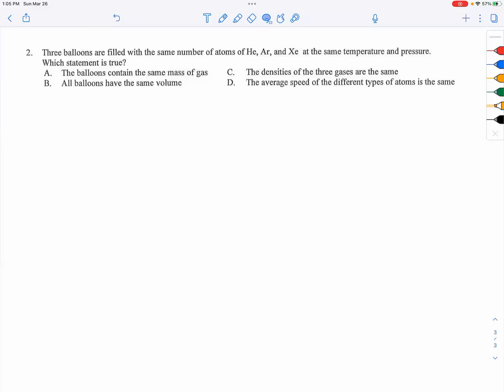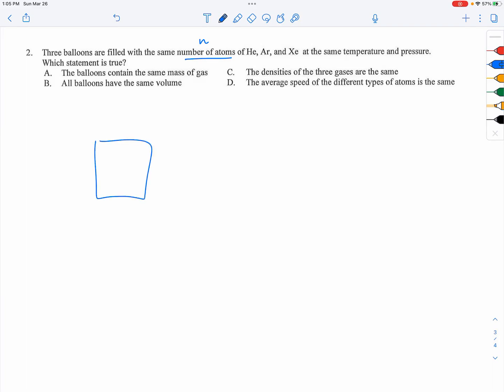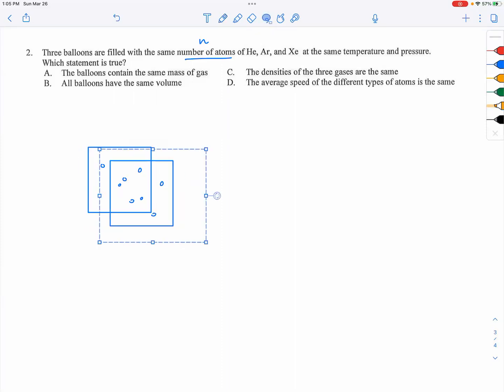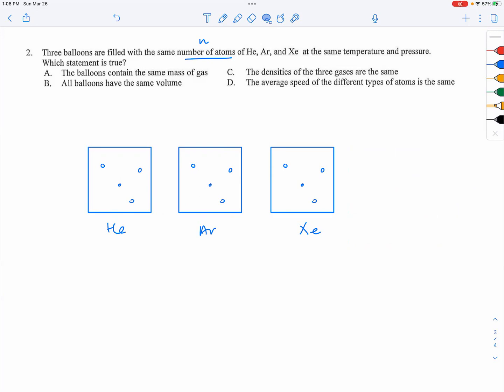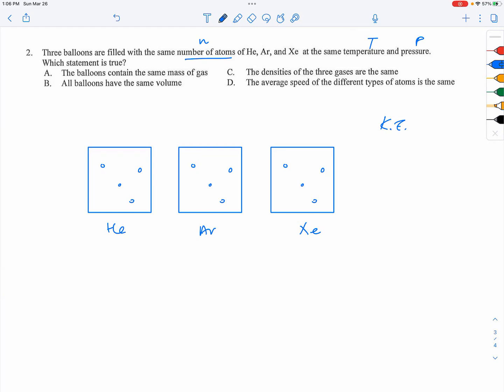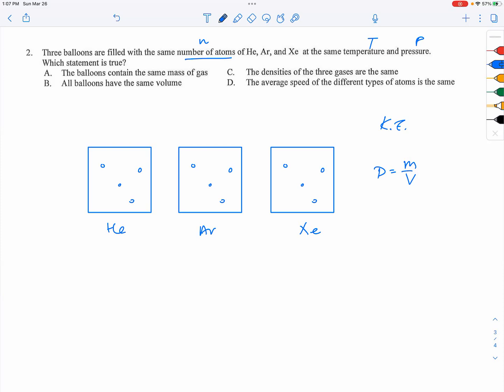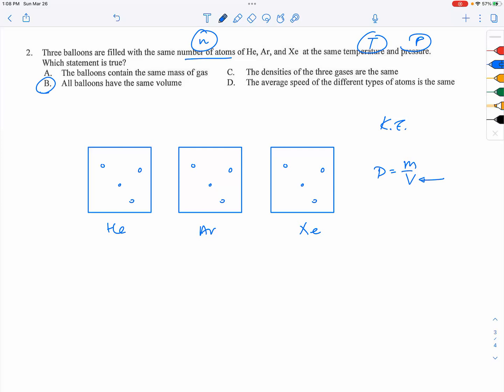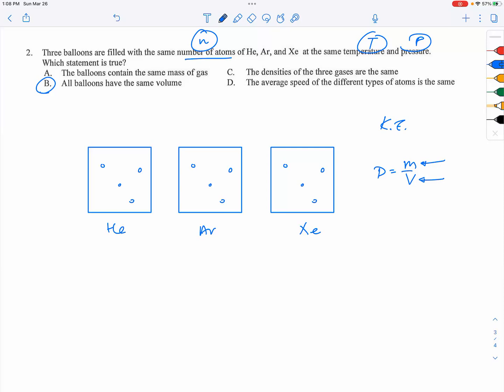[ChemAAC] Gas Law Review #2